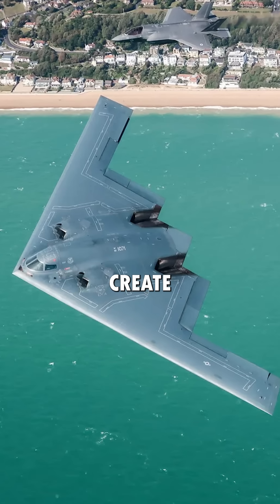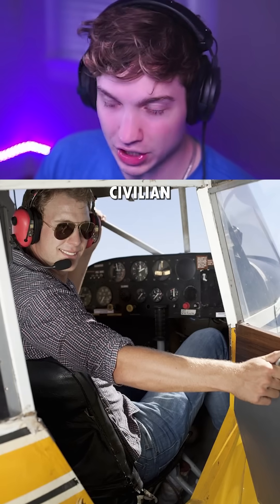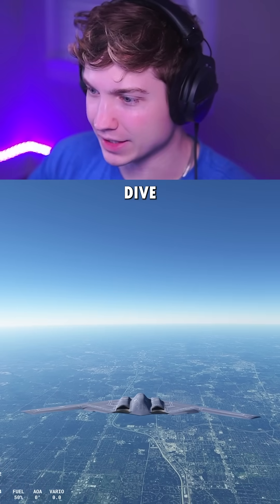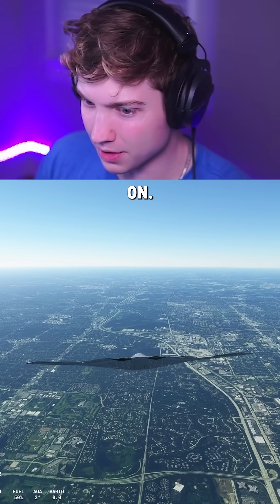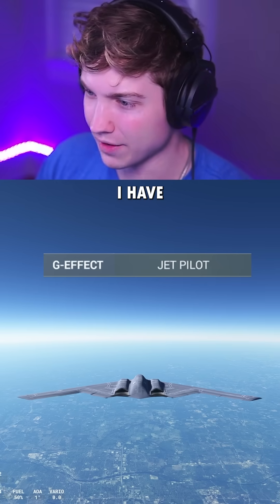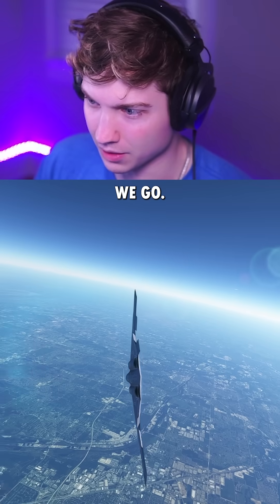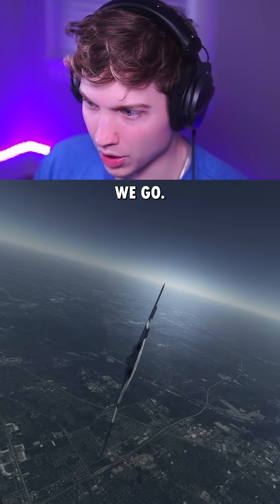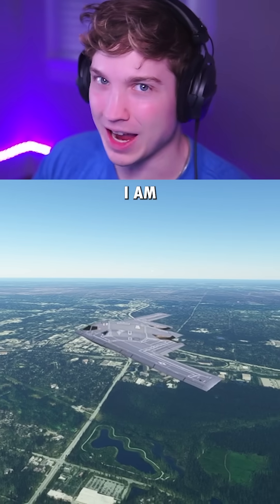Can G-Force from a B-2 Bomber make a Pilot Pass Out?